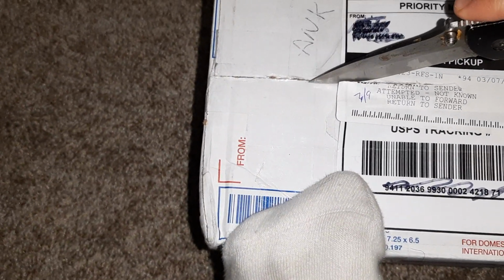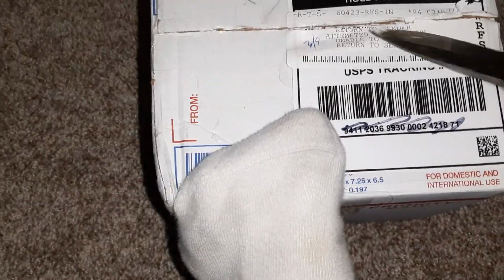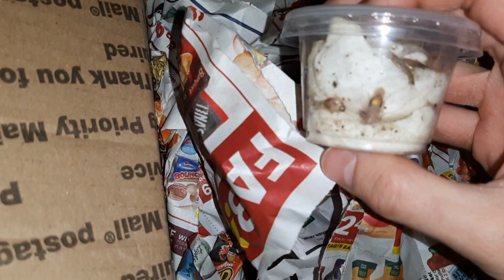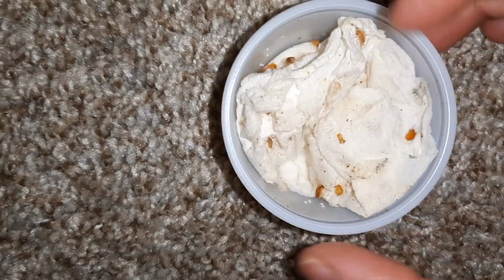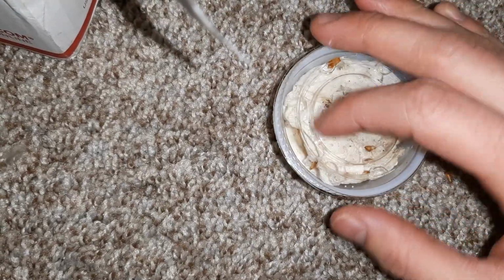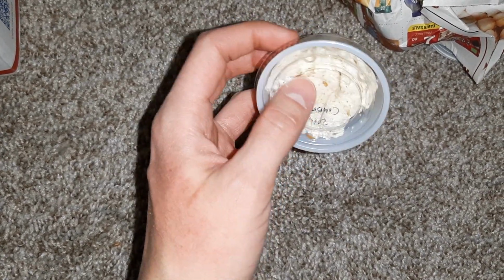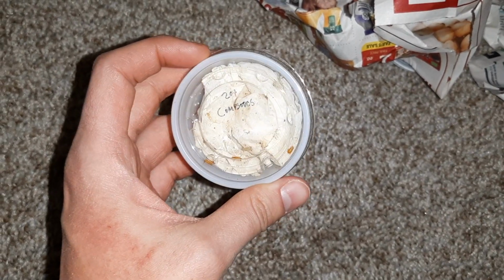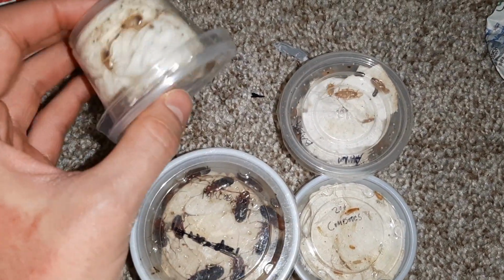Unboxing My Own Package...!?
Yeah USPS Hold for Pickup sucks... I never really have problems sending straight to an actual address,  but using hold for Pickup I get all sorts of problems. 😓 Thankfully though, basically everything made it alive, and after counting them up off camera I can confirm more than what was ordered arrived alive for each species, despite the couple of adult Balta and Euthlastoblatta deaths. 😃 Additionally, after examining them more closely, none of the cups had dried out completely, all were still at least slightly damp.